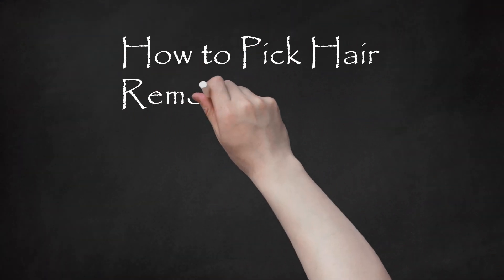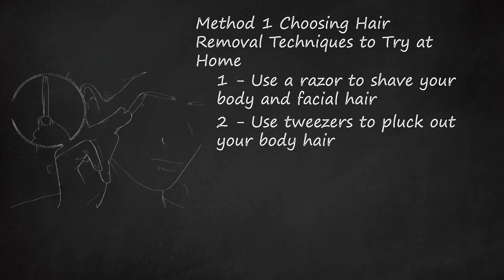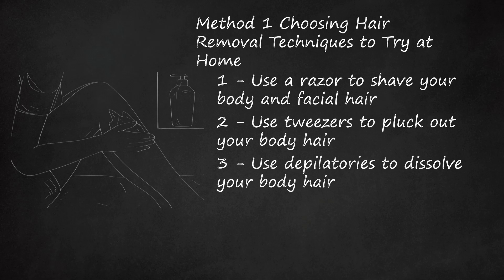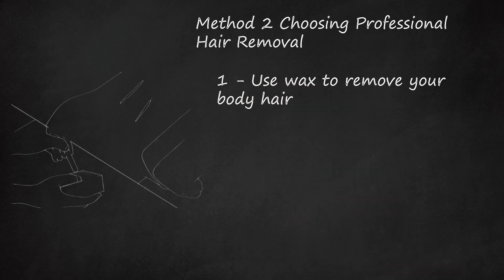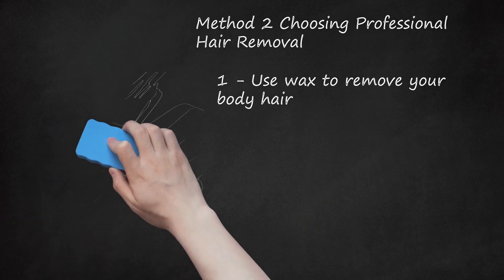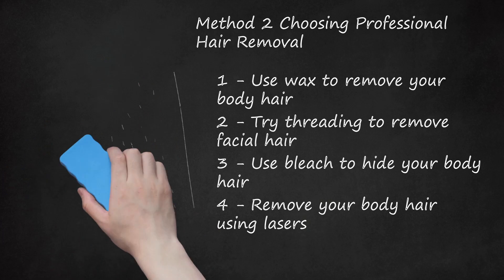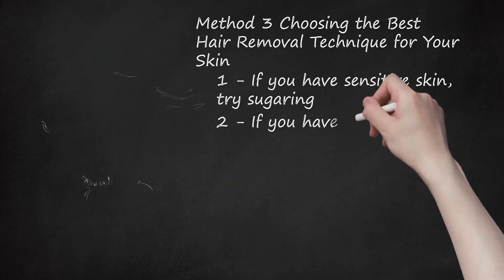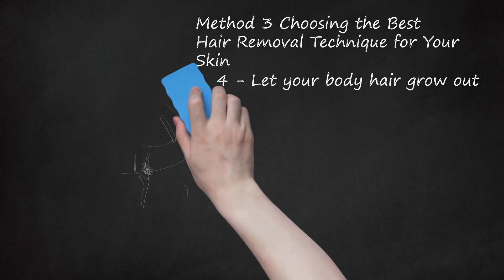DIY Hair Removal Techniques: Shaving, Tweezing, Depilatories, and Epilators | Pros, Cons, and Tips!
The video discusses various DIY hair removal techniques, including shaving, tweezing, depilatories, epilators, and professional methods like waxing, threading, bleaching, laser hair removal, and electrolysis. It provides information on the pros and cons of each method, along with tips for choosing the best hair removal technique based on factors such as pain tolerance, budget, and skin sensitivity. The video emphasizes the importance of testing products on a small patch of skin before committing to a larger area and highlights considerations like the duration of results and potential side effects. Overall, it guides viewers in selecting the most suitable hair removal method for their specific needs and preferences.